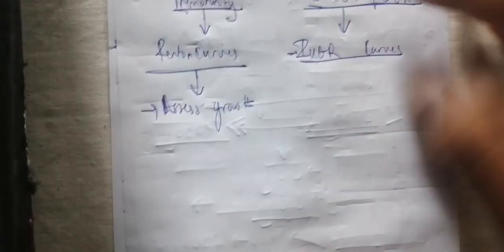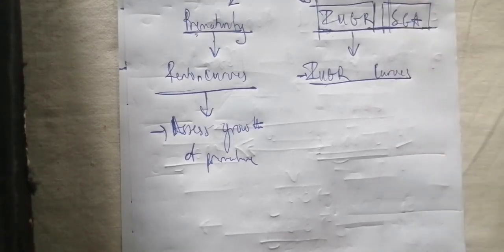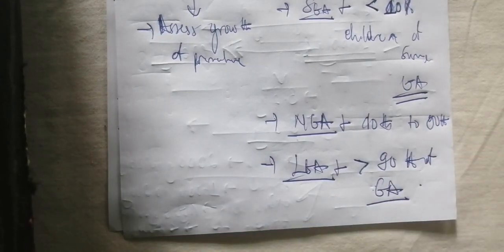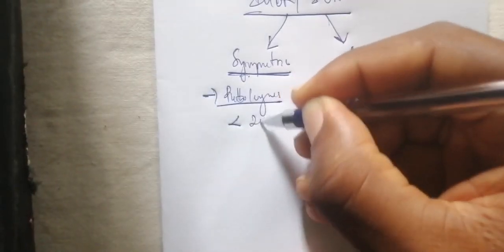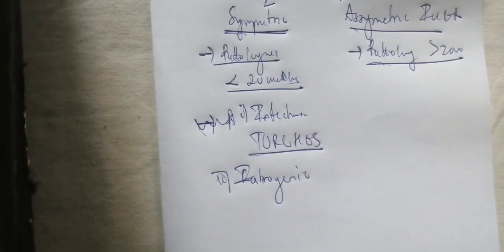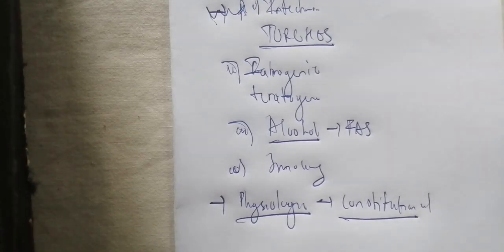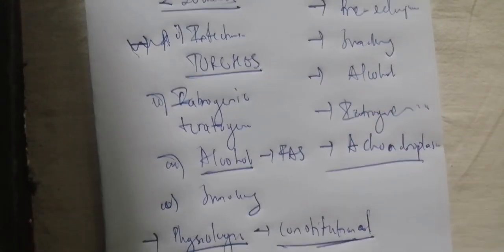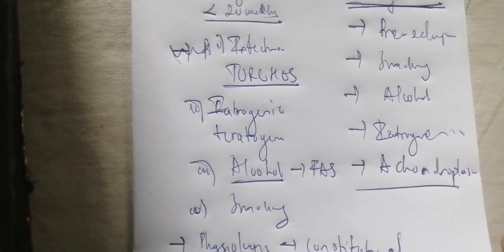SchrDbb_Pathogenesis of Low birth weight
In pediatrics Clinical algorithm presented by SchrDbb: DASSI BOPDA BLONDEL CHRISTIAN, Clinical Academician, DRIMS